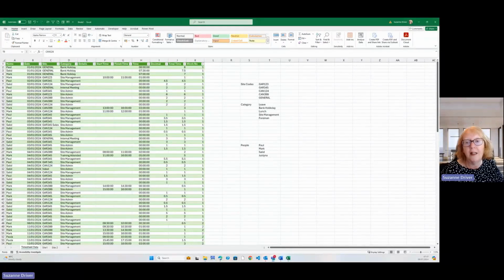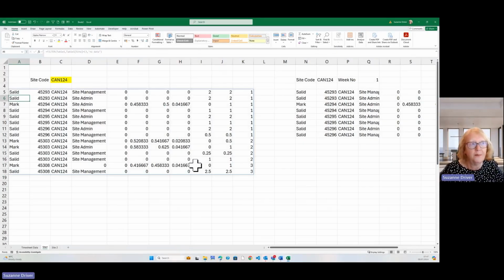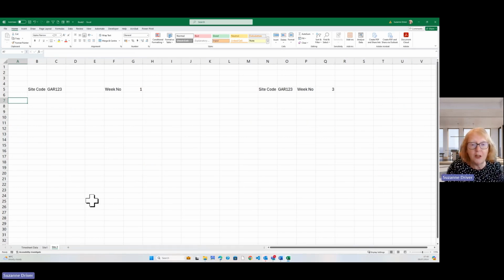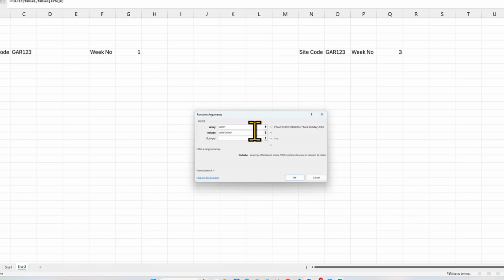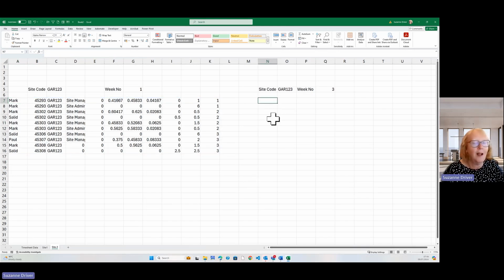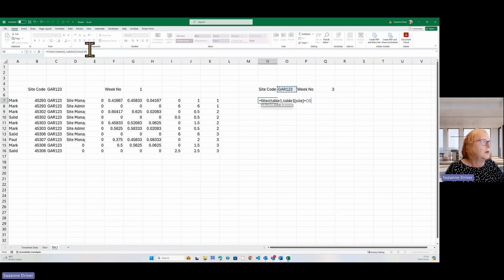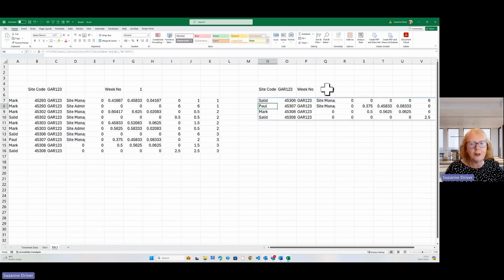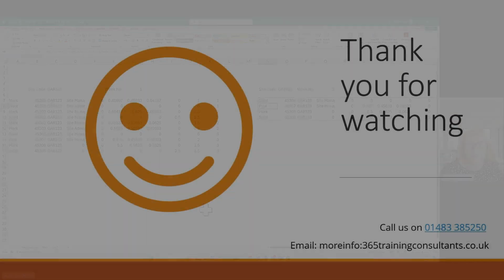Filter Table Data Tutorial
This Video by Suzanne Drive show you how to use Excel Filter Function to enable quick viewing of subsets of Data in Excel.